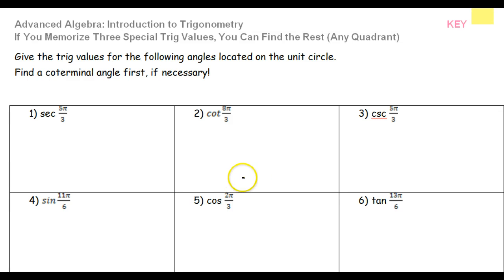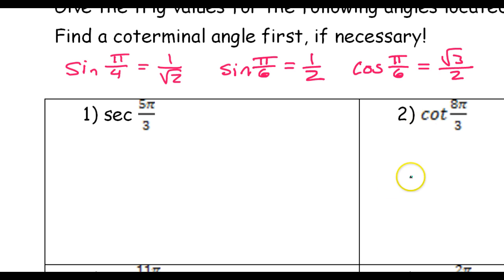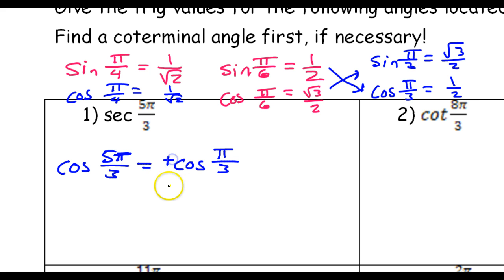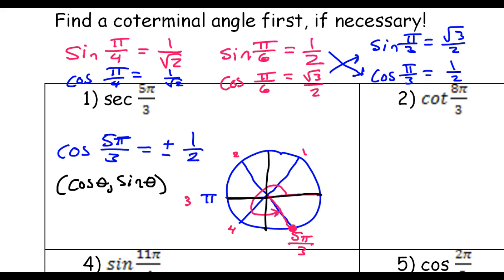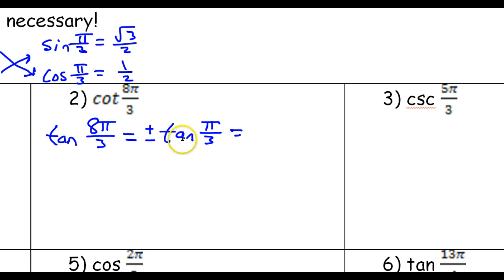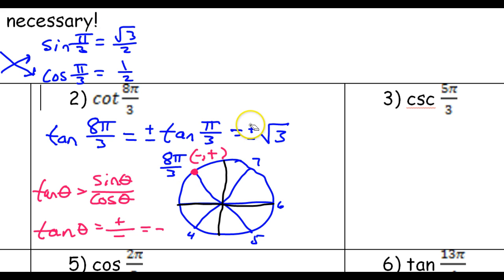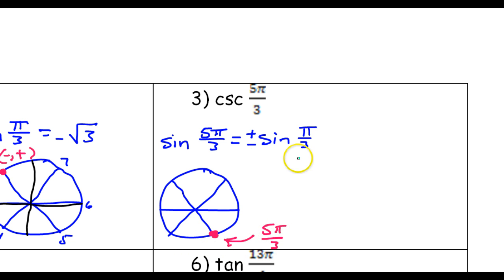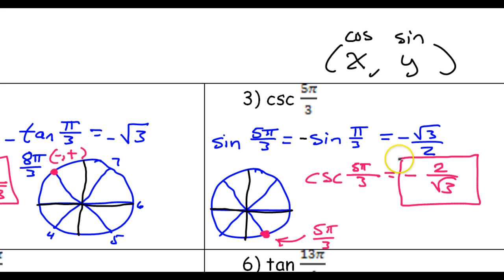#1 to #3 Evaluating Trig Functions at Special Reference Angles